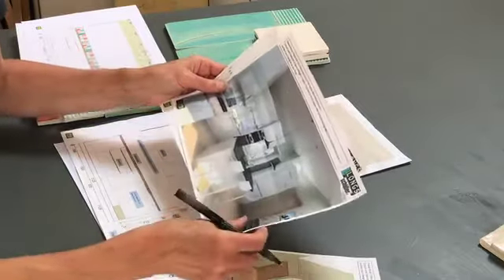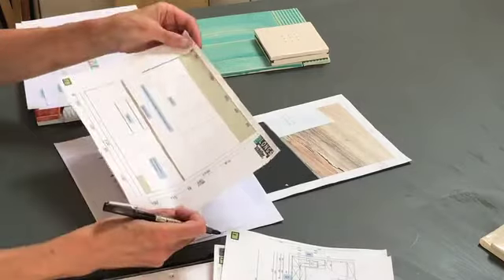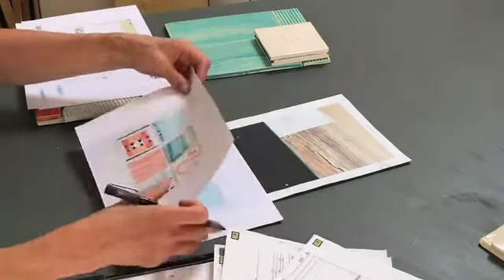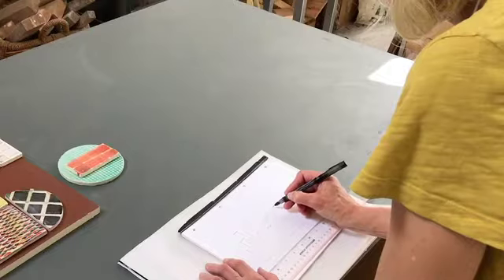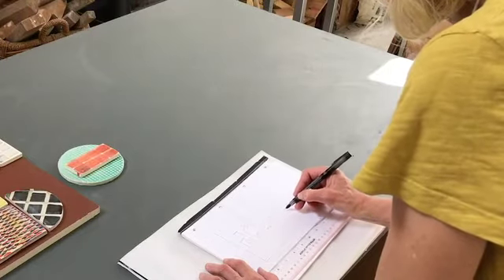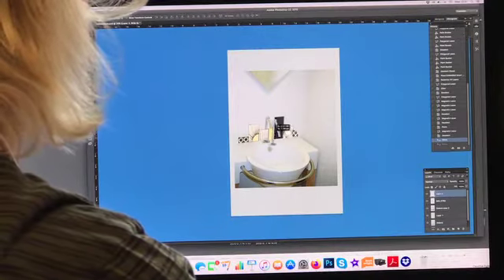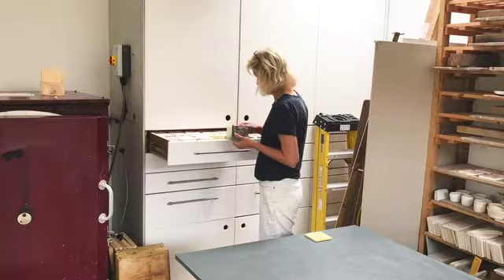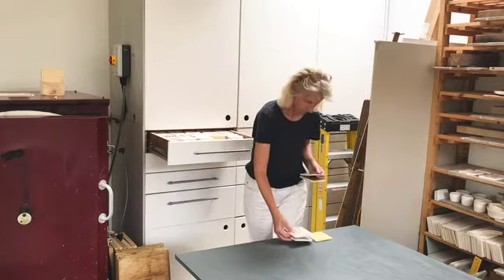Piccol Passo Create Day Video FINAL H264 1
I design, make and arrange handmade tiles.
Here I describe the nub of my creative process.